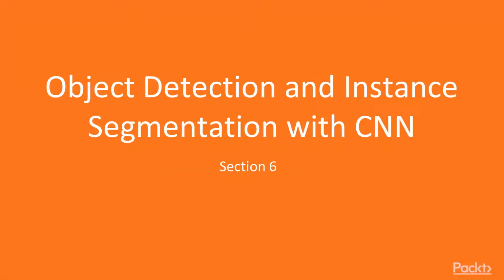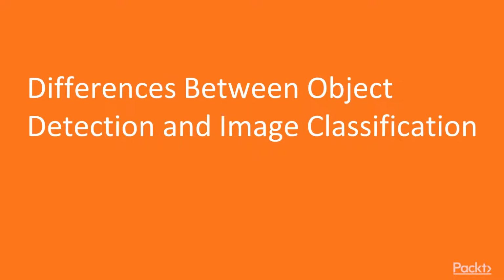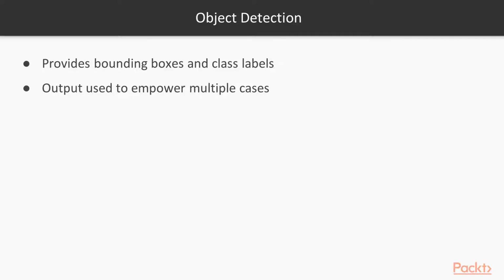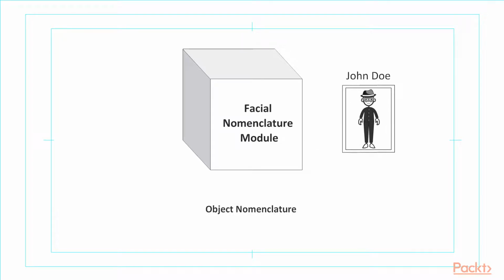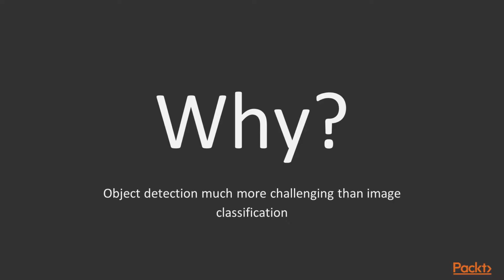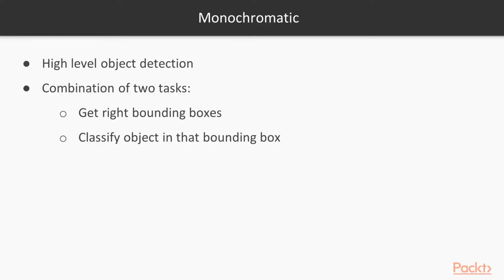Practical Convolutional Neural Networks: Differences Object Detection Img Classi | packtpub.com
This video tutorial has been taken from Practical Convolutional Neural Networks. You can learn more and buy the full video course